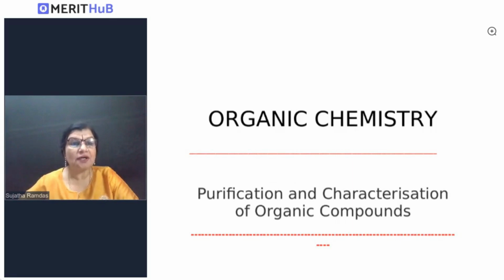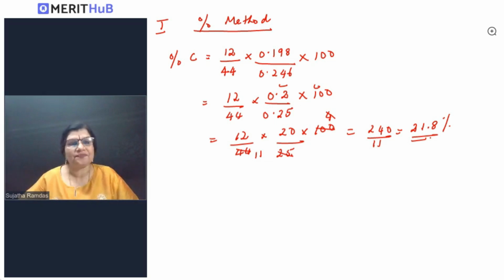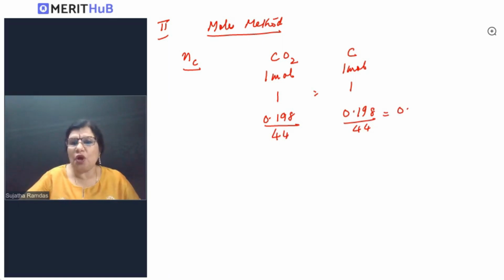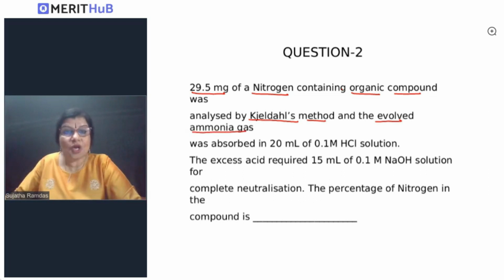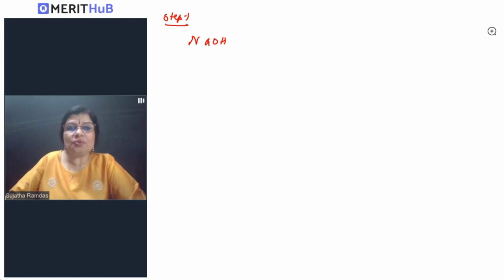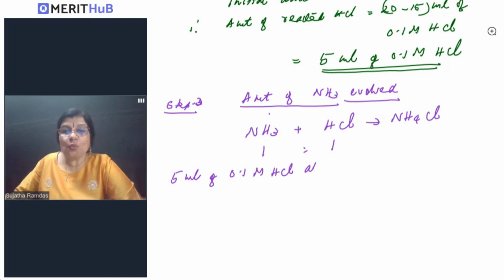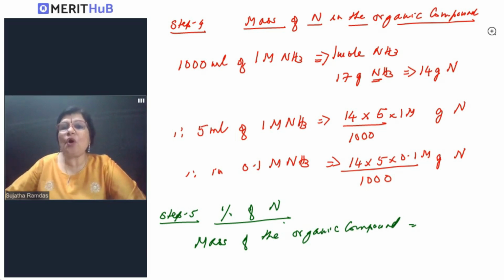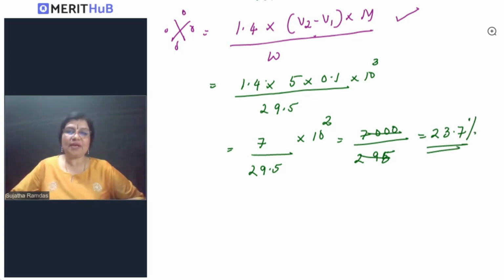🔥Jee Mains (2023) | Chemistry Preparation Series -1👆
Hello Everyone. Finally here is what everyone has been waiting for very keenly. The first video of the JEE Mains Chemistry 2023 series. These questions have been picked to improve your  exam readiness. So don't miss them and watch the videos till the end

JEE Mains 2023 April attempt strategy
JEE 2023 strategy
JEE 2023 one shot